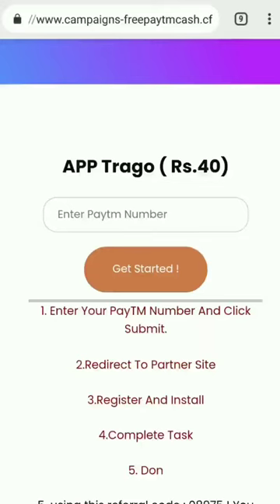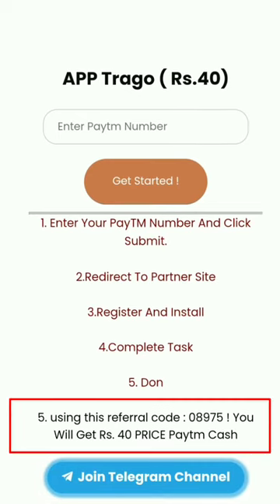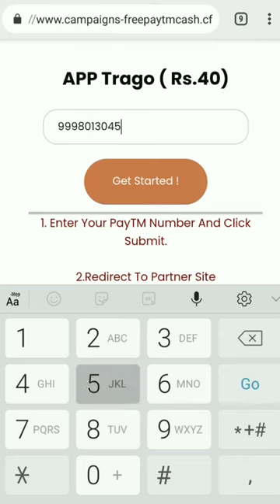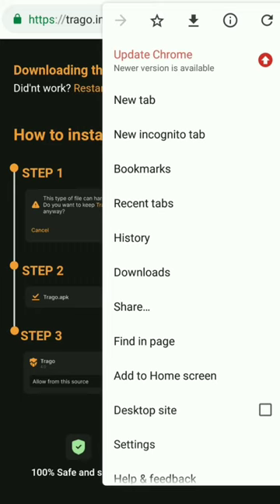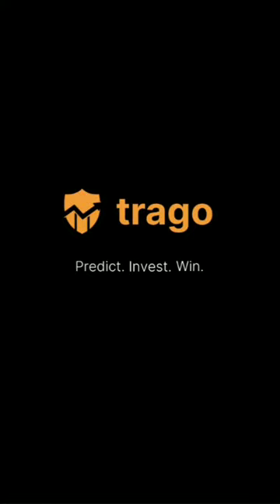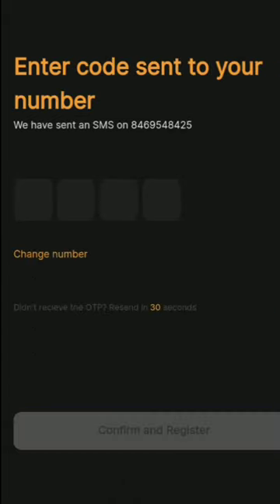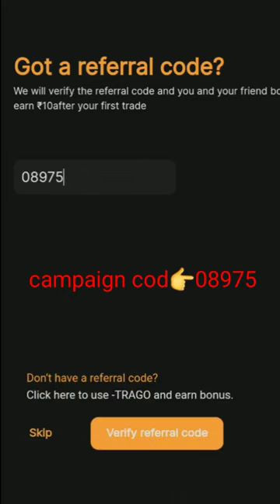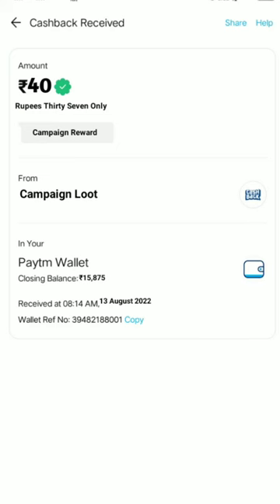🤑Today New Campaign Loot Offer 40₹+40₹+40₹ Instant Paytm Cash || Tasks💰Campaign BUG|| New Paytm app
today paytm loot
quote paytm
2 paytm accounts
2 paytm in one phone
2 paytm account kyc
loot paytm cash
loot paytm
loot paytm gold
3 patti paytm cash 2021
50 rs paytm loot
5 rs paytm cash
bp paytm
e paytm
e-campaign
1 paytm cashback points equal to
1 paytm first points equal to
2 paytm accounts
2 paytm in one phone
20 paytm cash
paytm 7 pe 700 cashback offer
paytm 9apps